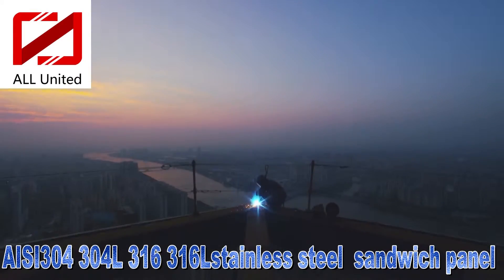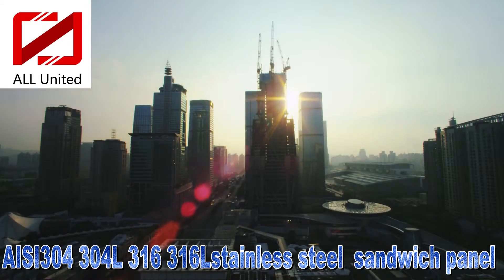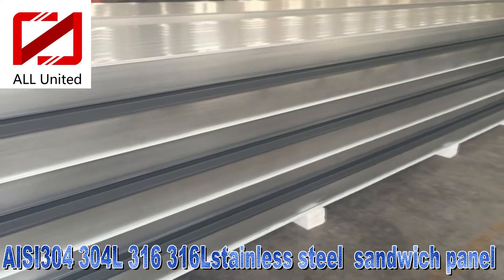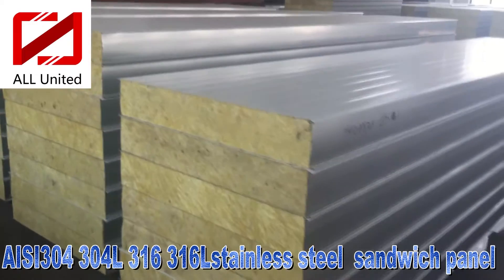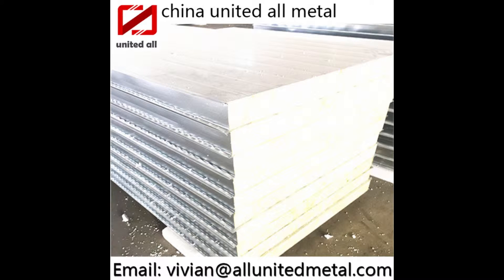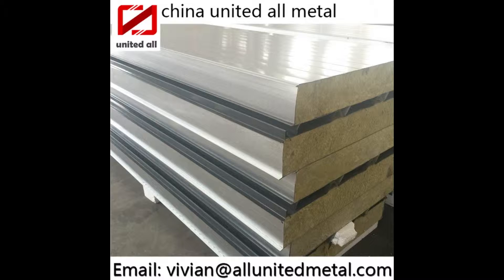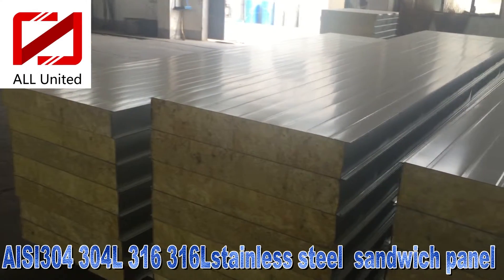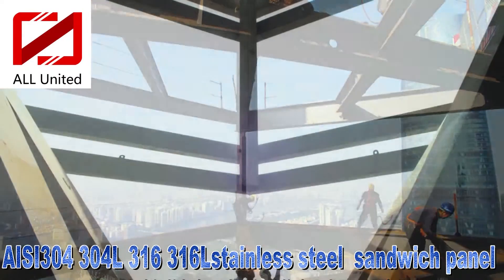ASTM 304 304L 316 316L stainless steel sandwich panel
Steel Thickness:   0.37~0.6mm
Panel thickness:   50/75/100/125/150 mm
Effective width:   (1) 950/mm ---for roof
                   (2) 950/1150mm---for wall or ceiling

color:      blue,white grey or other colors .
Materials:  Inner is PU/Rockwool, two sides is Color steel tile

Usage: various roofs and walls referring to the large size factory buildings,storages,
       exhibition halls, gymnasiums ,etc